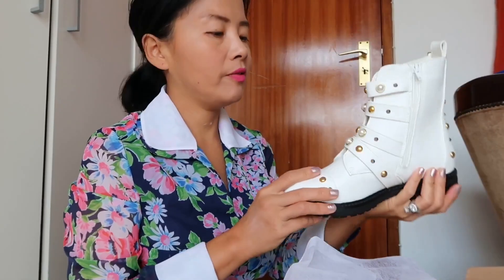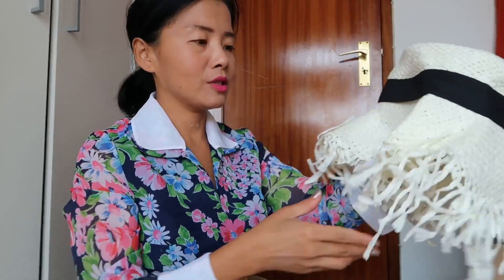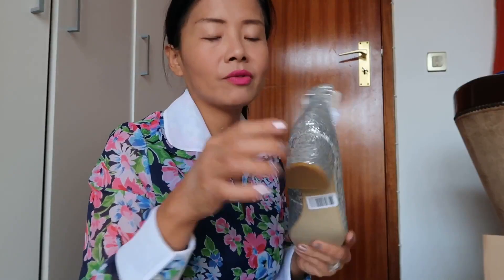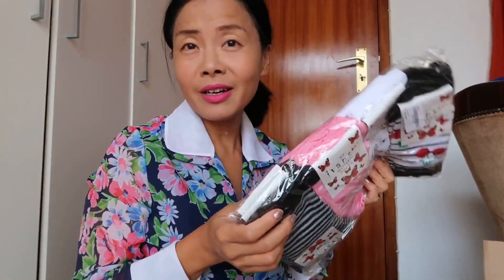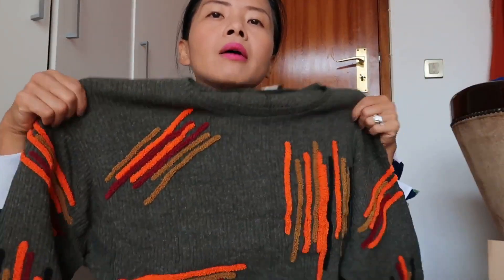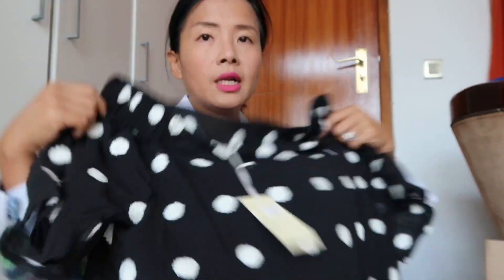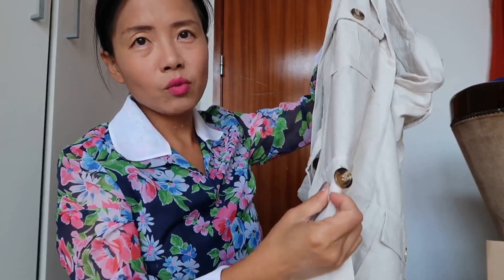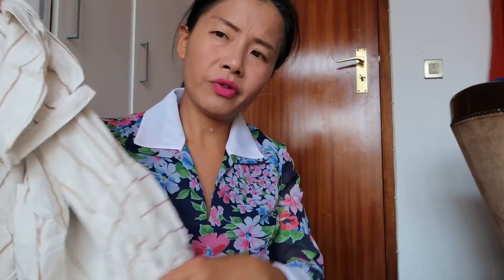Everything5pounds unboxing (gifts) autumn/winter 2019 shoes, boots and transitional haul review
Here I am unboxing the gifts I received from Everything5pounds.com! I’ve been a massive fan for them for years, and I was kindly offered to feature their products. Just a little tip, if you want the best selection to shop, look at their latest arrivals, and they drop their products at 9 am every morning! Secrets is out, happy shopping!
Everything5pounds.com helps the collections from the high street to go into landfill.

Everything5pounds 2019秋冬取消裝箱-鞋子，靴子和過渡靴（禮物）
在這裡，我要把我從Everything5pounds.com收到的禮物拆箱！ 多年來，我一直是他們的忠實擁護者，並向我推薦他們的產品。 只需提示一下，如果您想購買最好的商品，請查看他們的最新到貨，他們會在每天早上9點退貨！ 秘密已經出來，購物愉快！
 Everything5pounds.com幫助大街上的藏品進入垃圾填埋場。